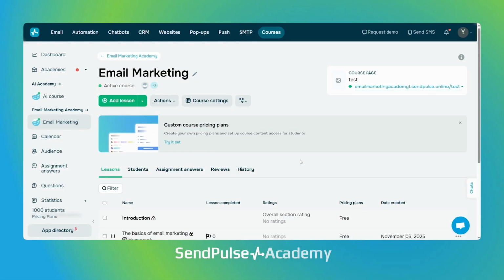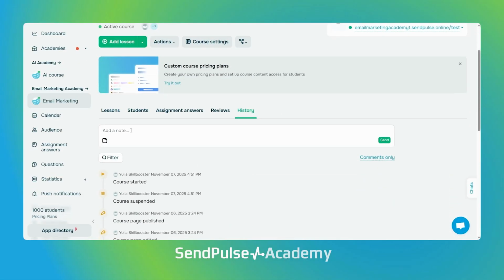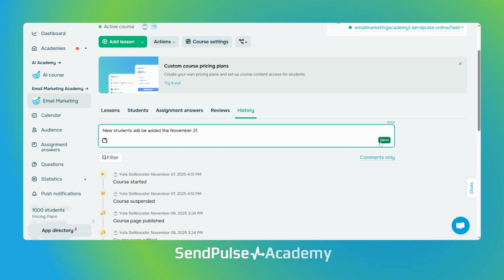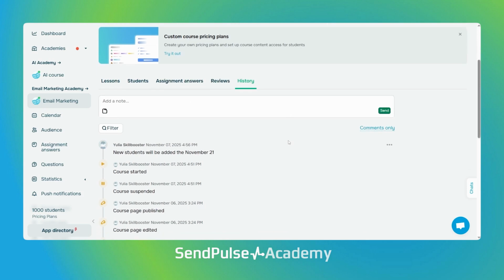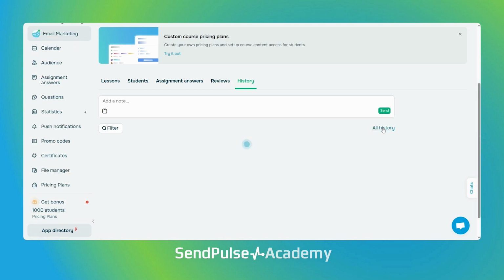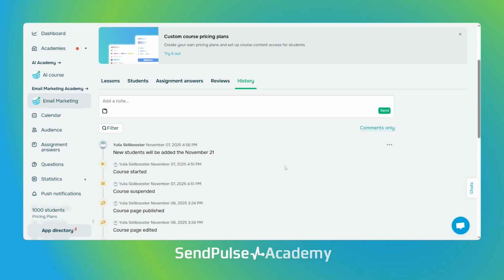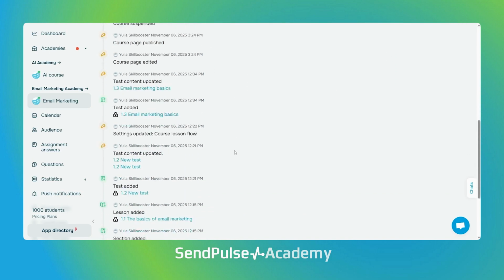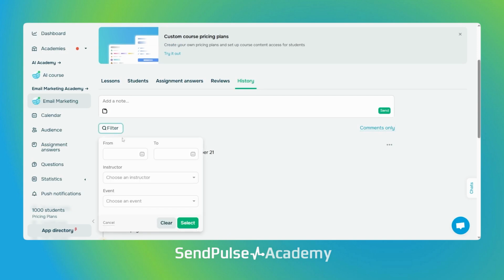How to Work with Course History and Comments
In this video, you will learn how to work with the course history log in SendPulse, filter events by type or instructor, and understand what changes were made to lessons, tests, sections, or student records. We also show how to use internal comments for communication within the teaching team, attach files, delete outdated notes, and maintain an organized workflow.